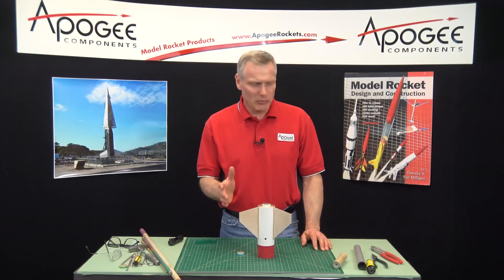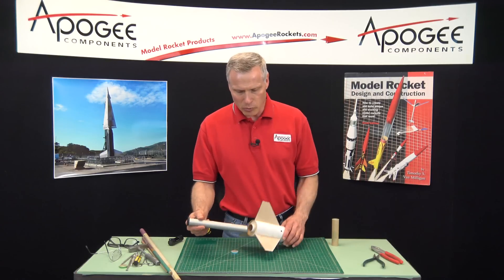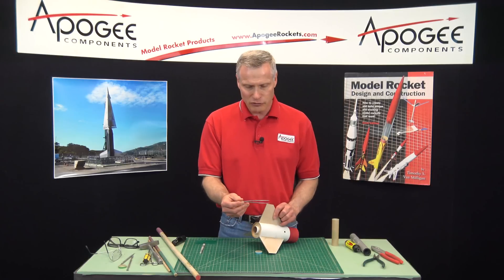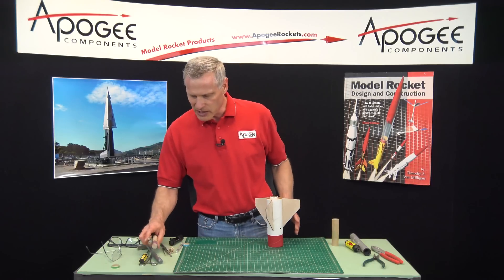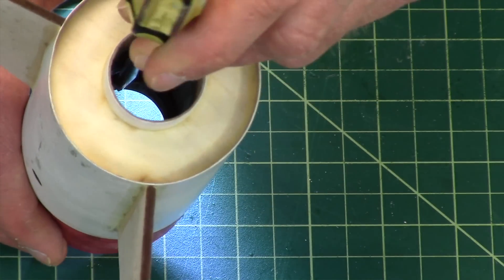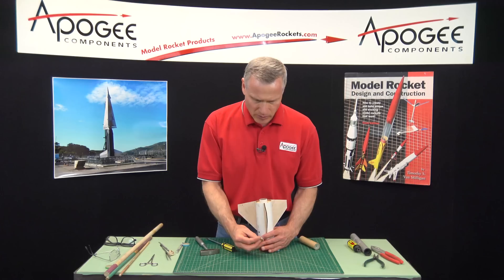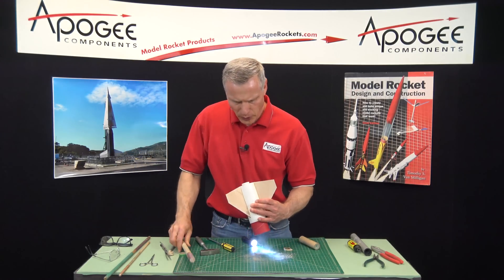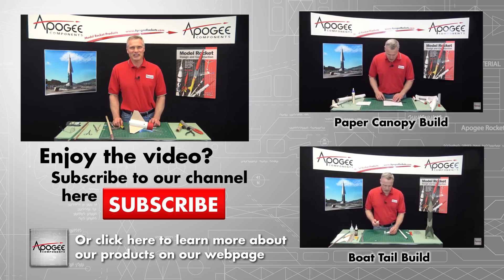Removing an engine block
- Removing an engine block may be necessary if you want to use longer rocket engines in your model rocket. This video shows how to remove the paper ring using common hand-tools like a screw driver and a hammer.